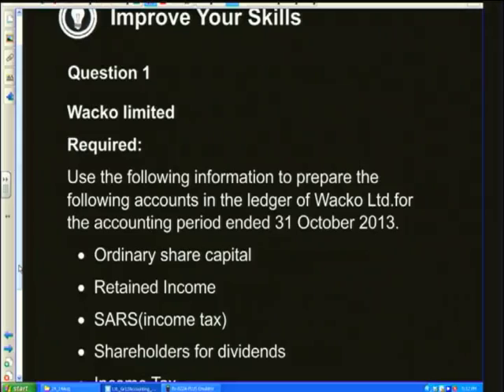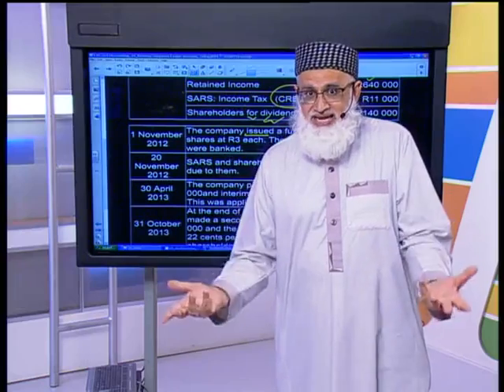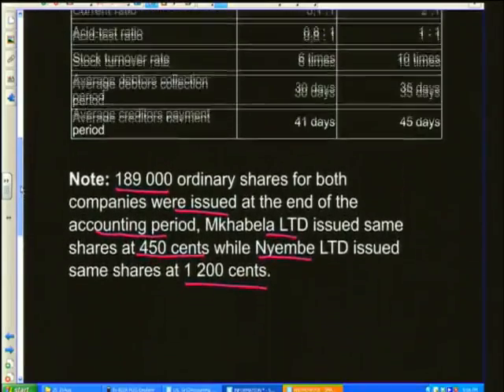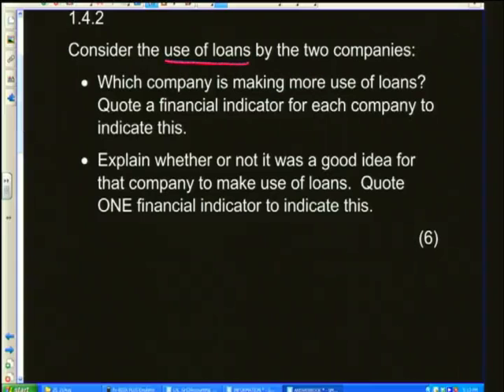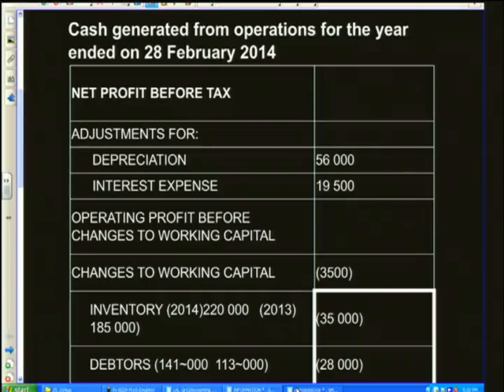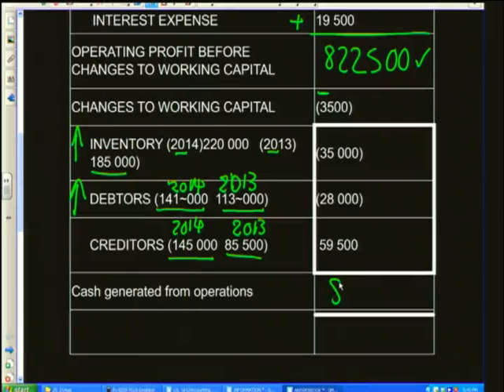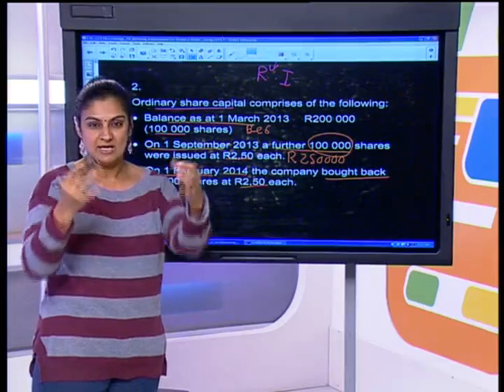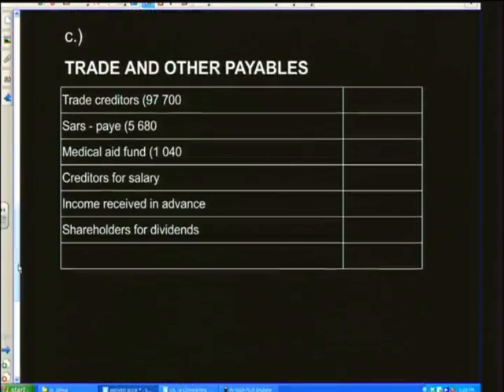Revision: Companies Financial Statements II